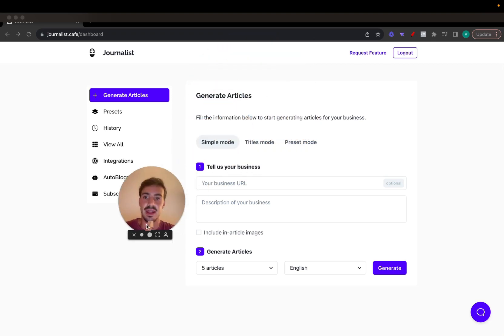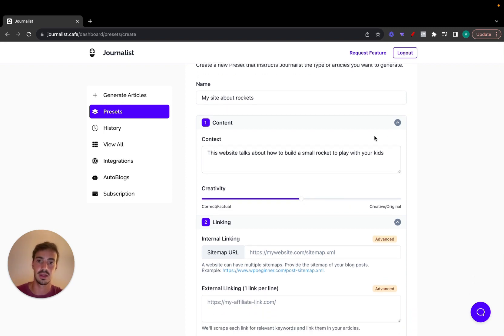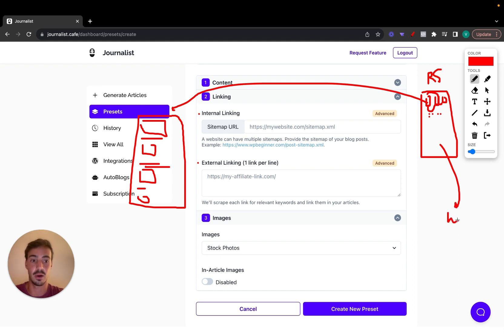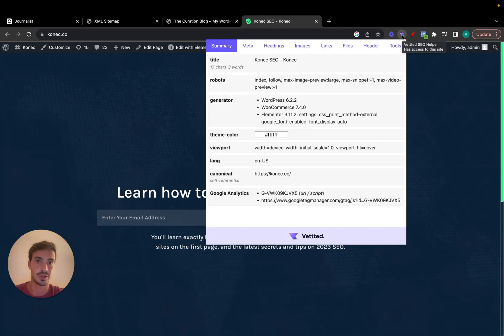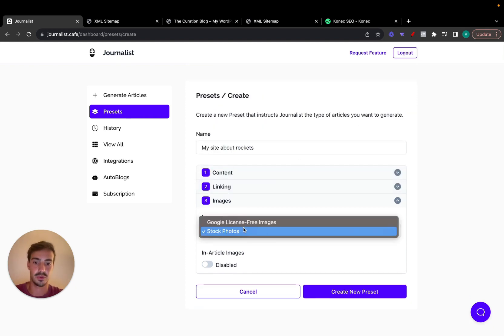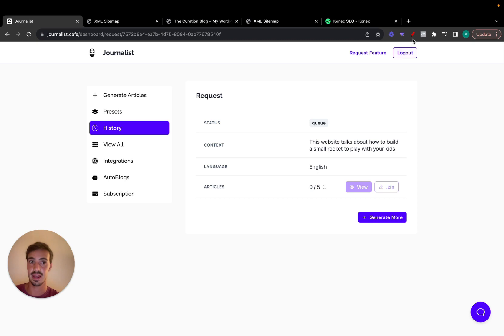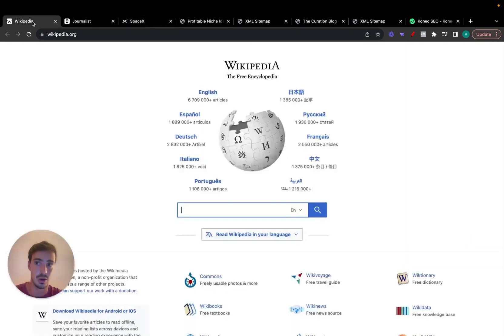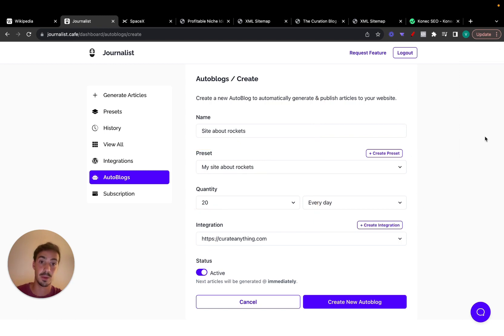🤯 I Published 450 AI SEO Articles in 2 minutes (AI Tool) 🚀